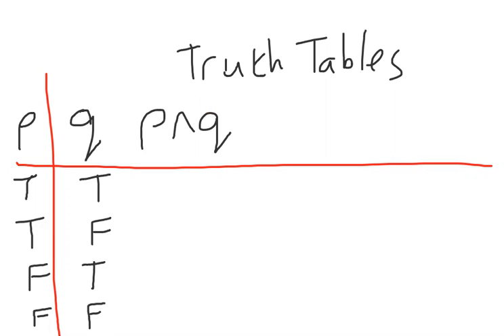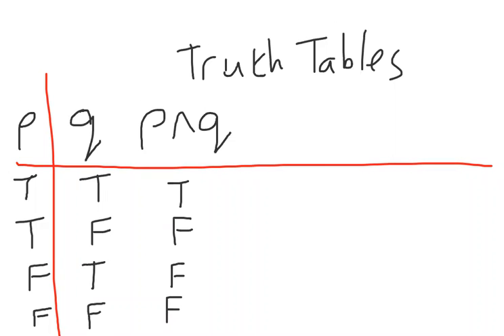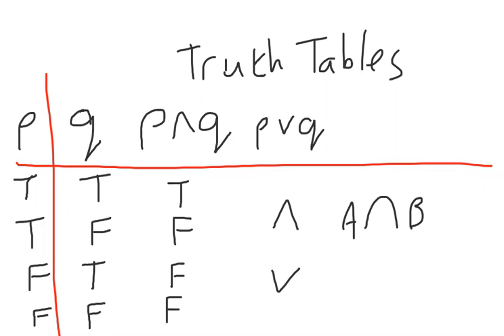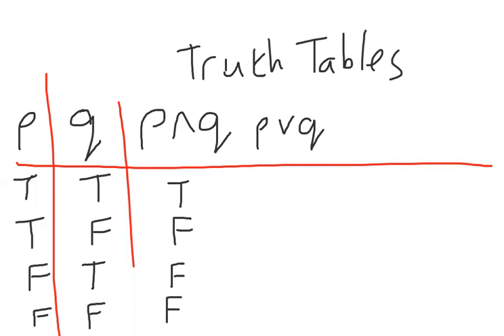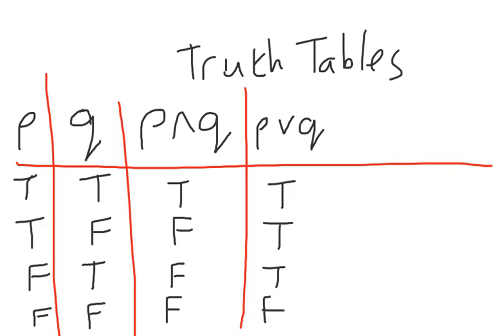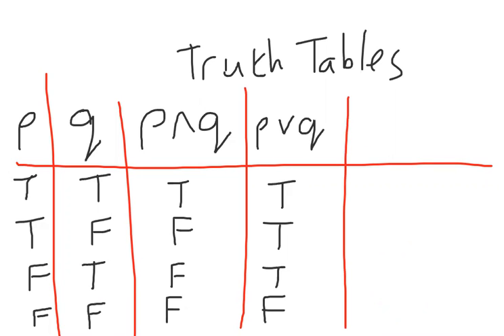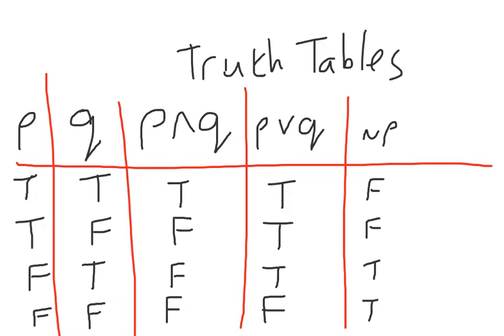An Introduction to Truth Tables | Logic Theory